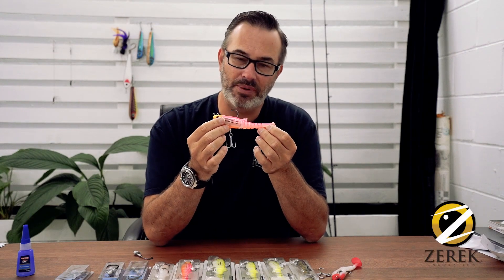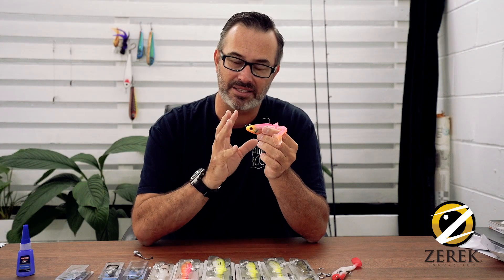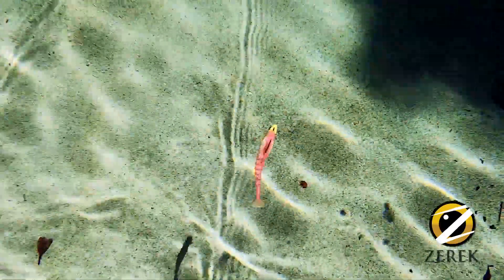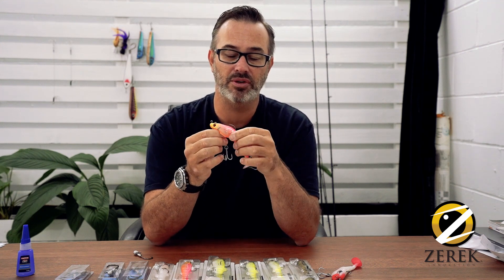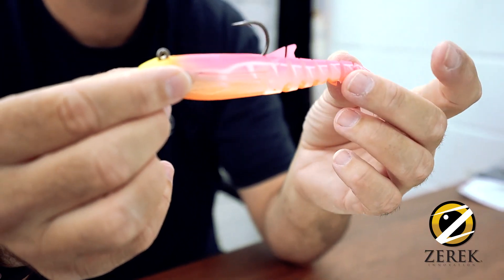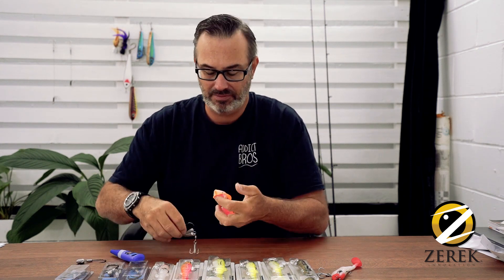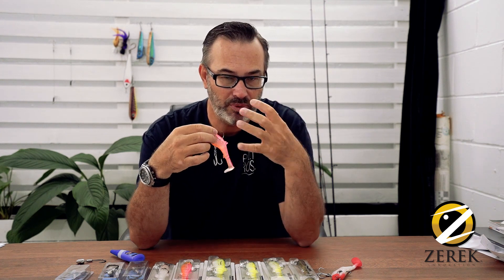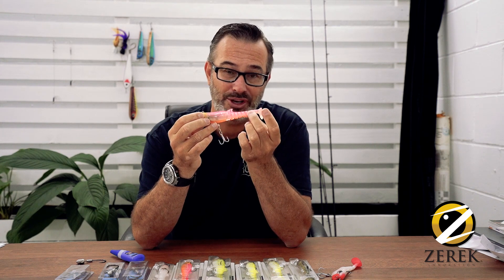Zerek Flatshad X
The Zerek Flat Shad X has taken the market by storm and anglers everywhere are modifying and altering this lure to suit their conditions - which is exactly why it was built like it is!
Bergy takes us through a couple of ways anglers are rigging and fishing this versatile lure.